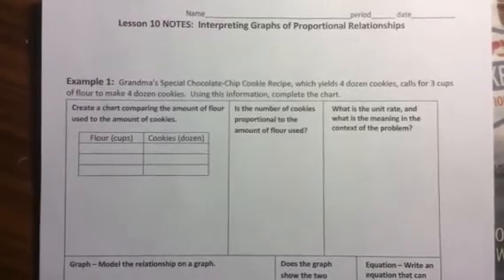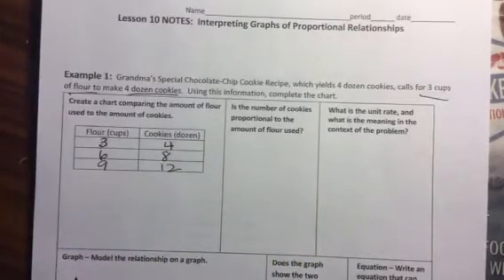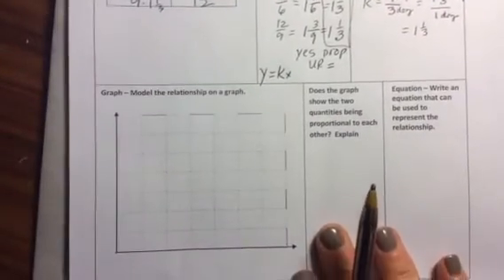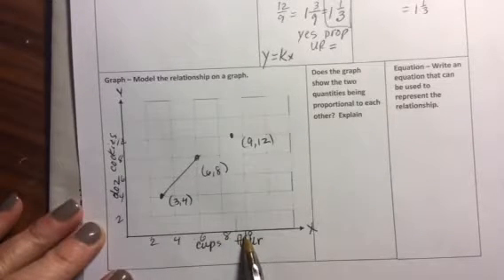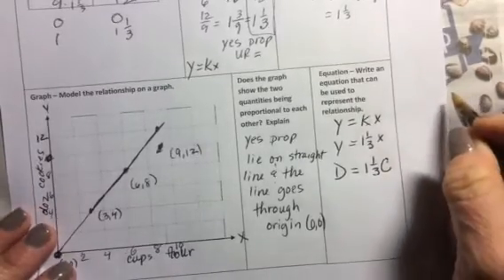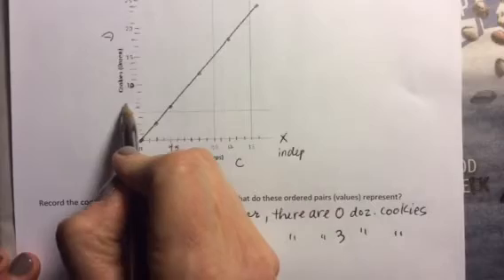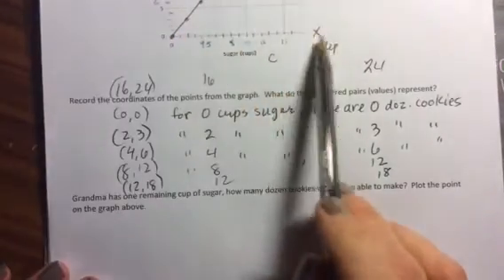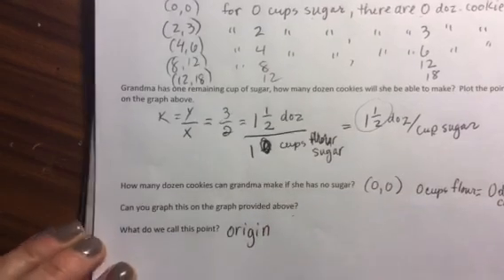Lesson10: Interpreting Graphs of Proportional Relationsips